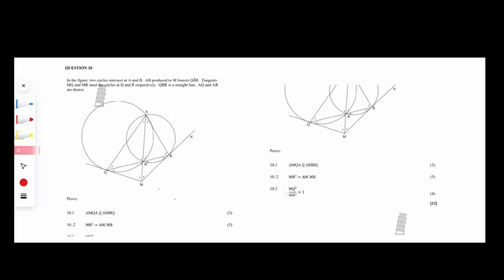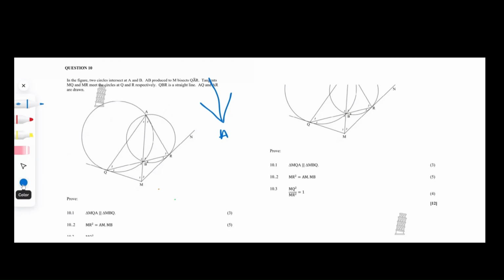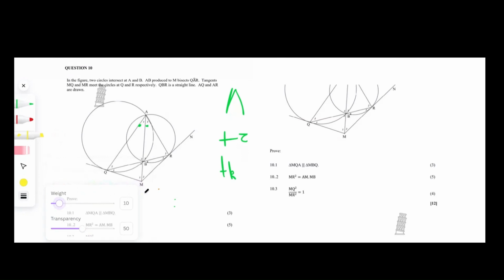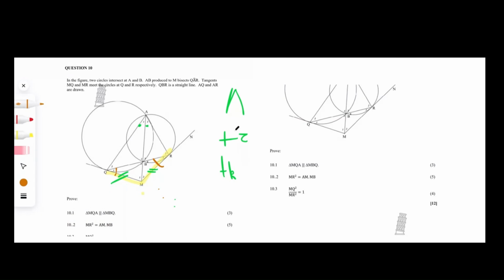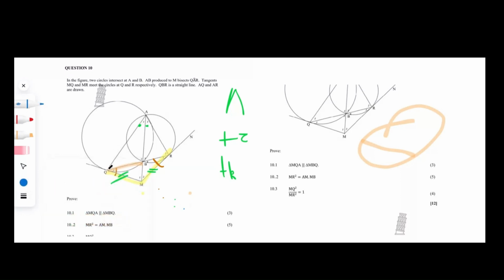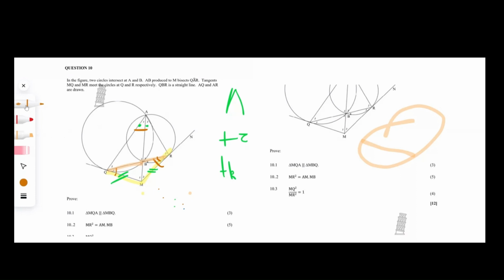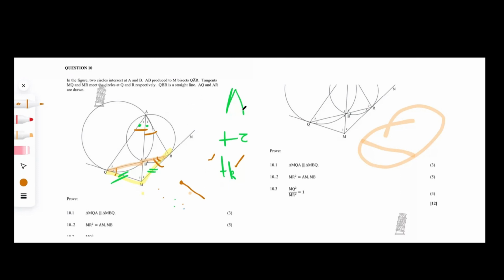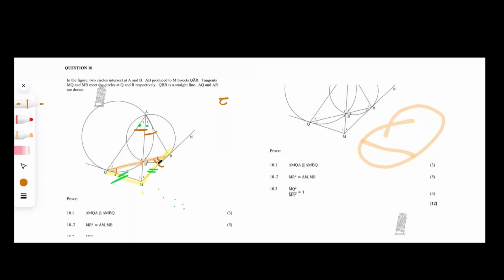Test how bad or good you are at Euclidean geometry✅❌..